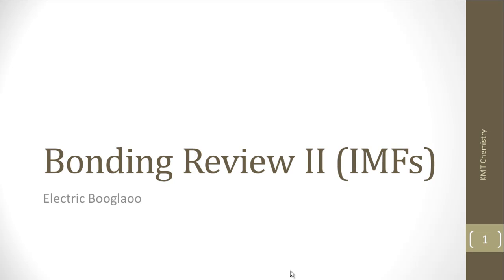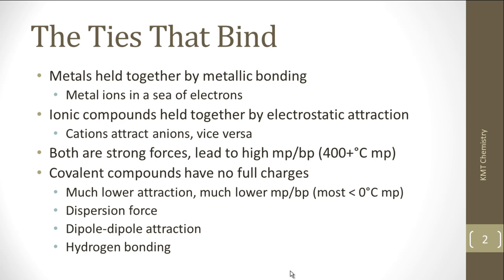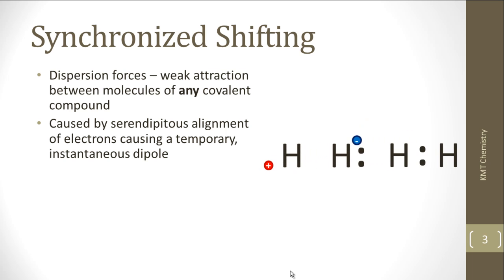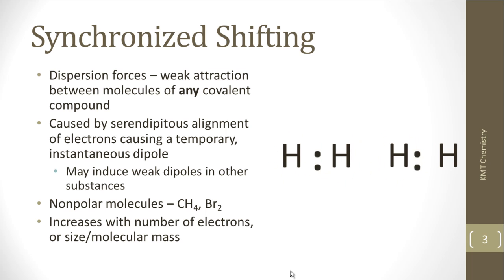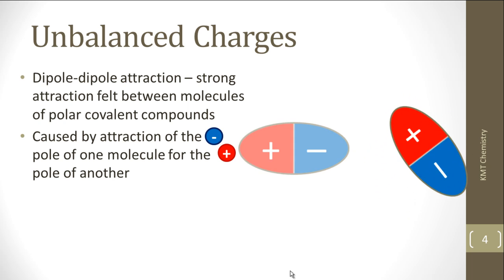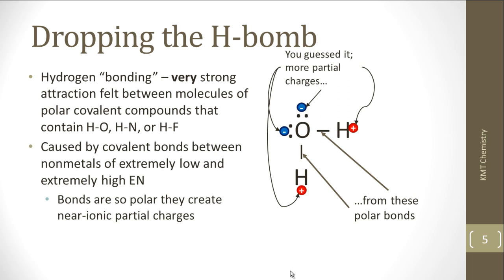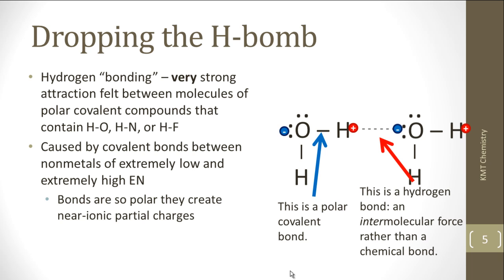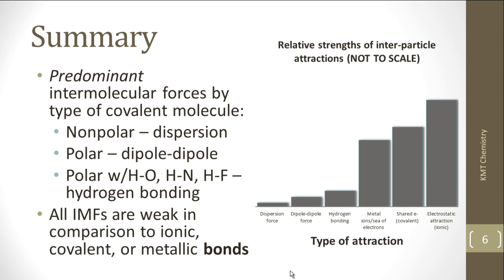Intermolecular Forces Review